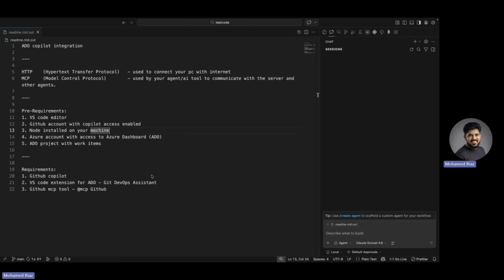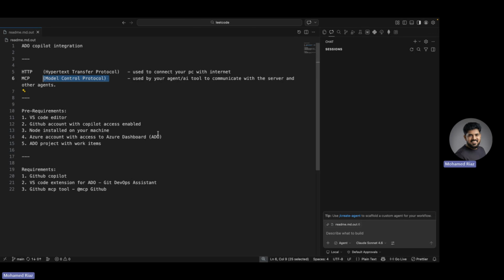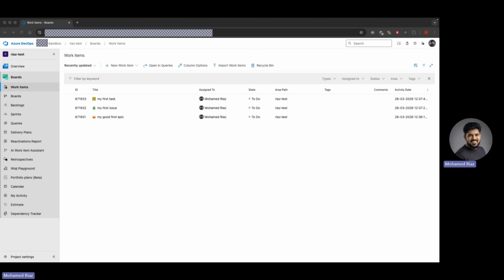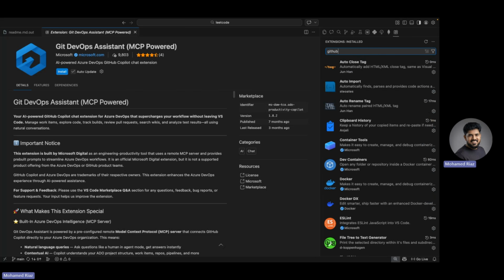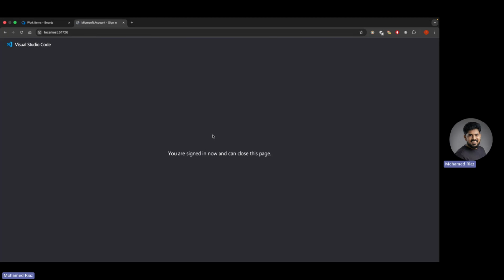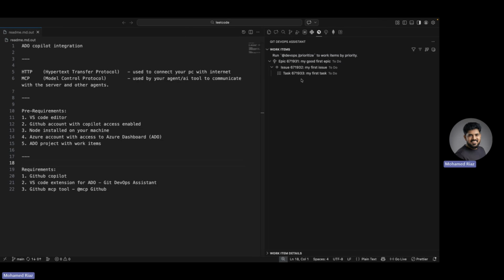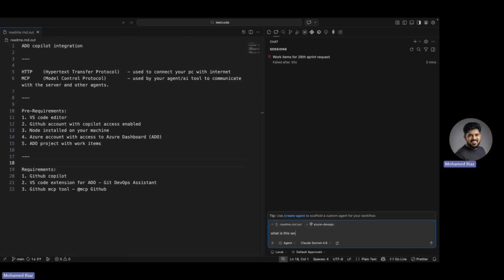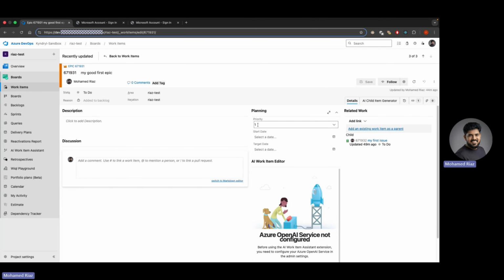copilot ado integration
If you use Azure DevOps for project management, development workflows, or delivery pipelines, this video shows how GitHub Copilot plus MCP tools can reduce context switching and help you get work done faster.

This is useful for:

developers
DevOps engineers
scrum masters
product owners
engineering managers
teams using Azure Boards, Repos, and Pipelines
Topics covered:

Azure DevOps work item management
GitHub Copilot for engineering workflows
MCP tools for Azure DevOps
AI-assisted DevOps automation
faster backlog, PR, and pipeline operations